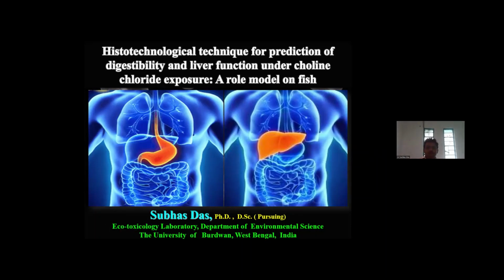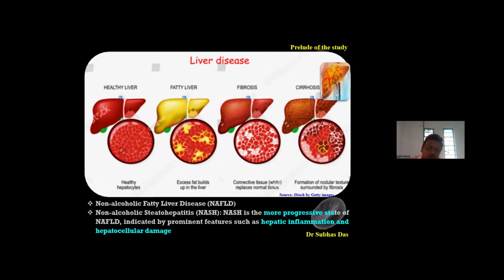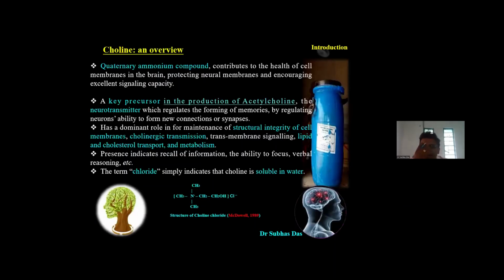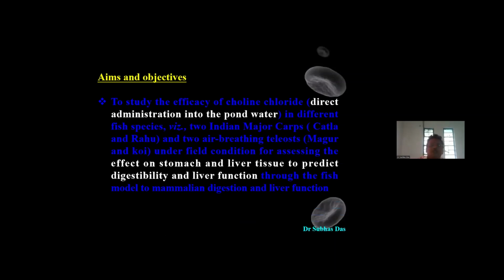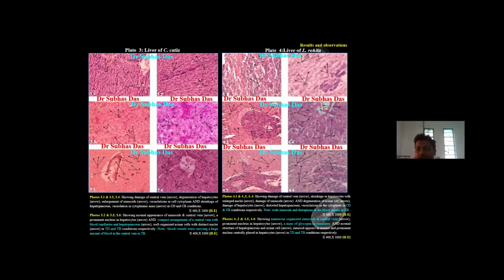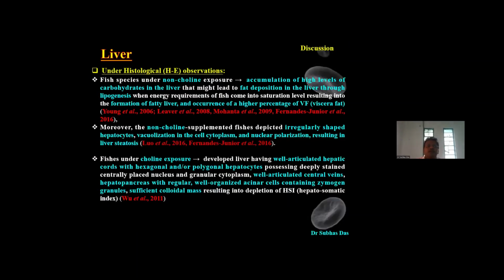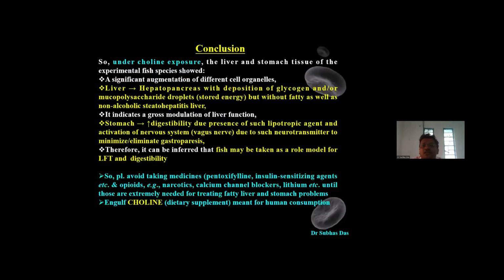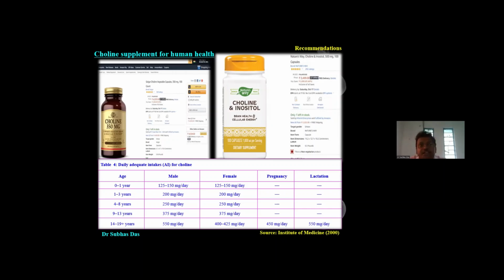Subhas Das | The University of Burdwan | India | WAC 2024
Presentation by Subhas Das, The University of Burdwan, India on "Histotechnological technique for prediction of digestibility and liver function under choline chloride exposure: A role model on fish"